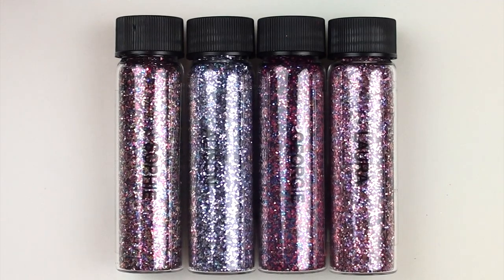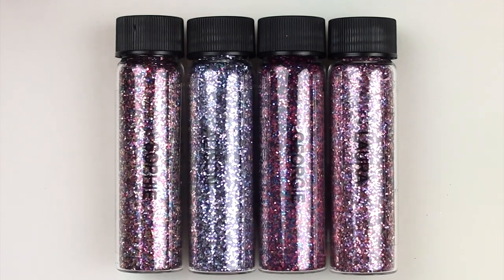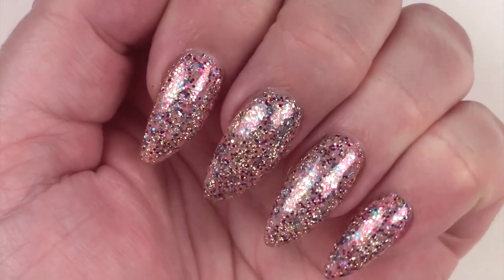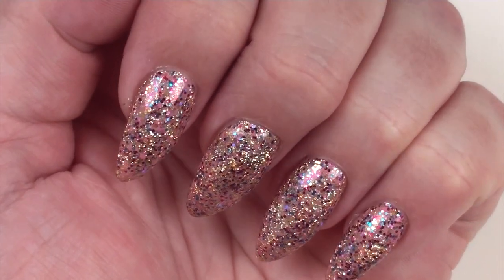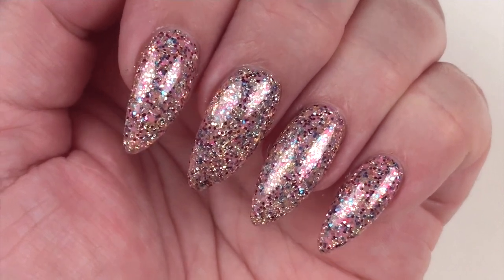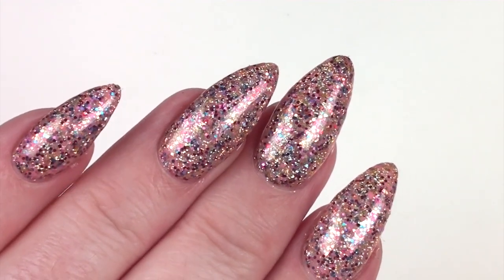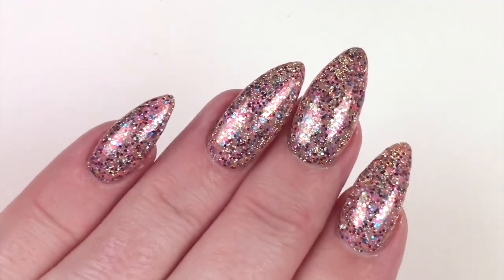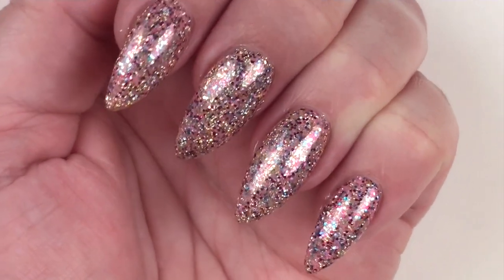Magpie Rainbow Glitter Collection & Mini Tutorial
*** OPEN ME ***